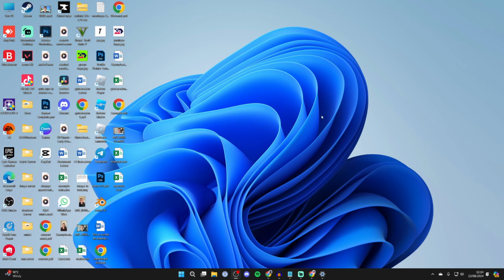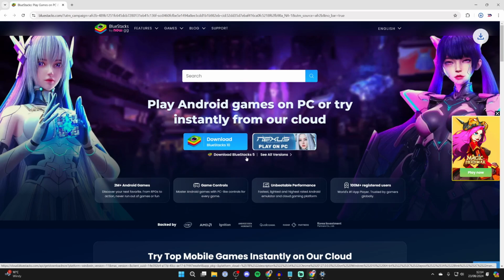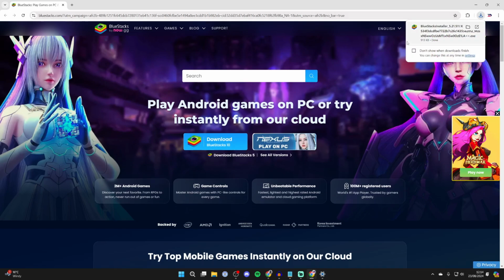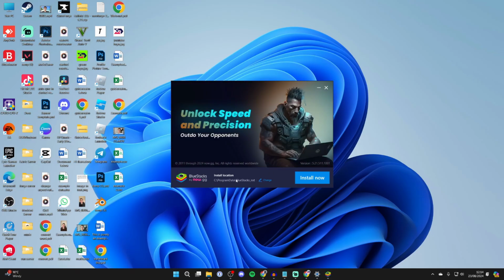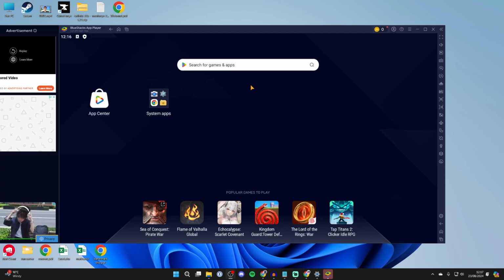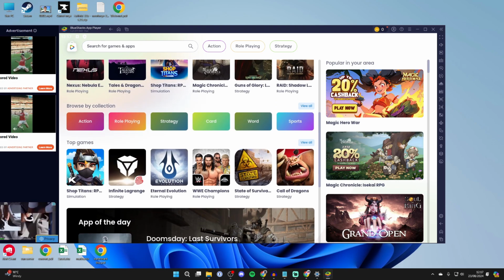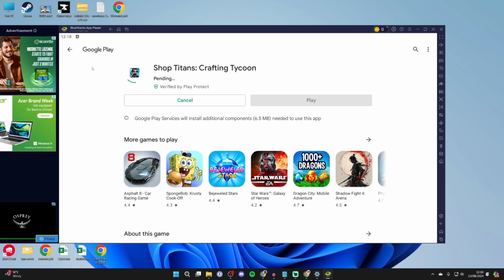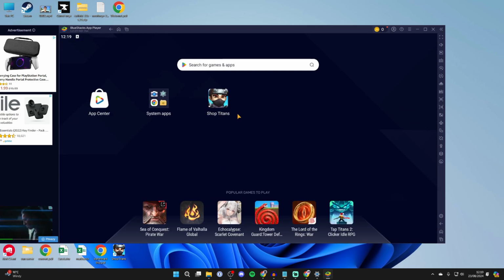How To Download Bluestacks On PC & Laptop - Full Guide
Learn how to download and install bluestacks on pc and laptop in this video.

GuideRealm